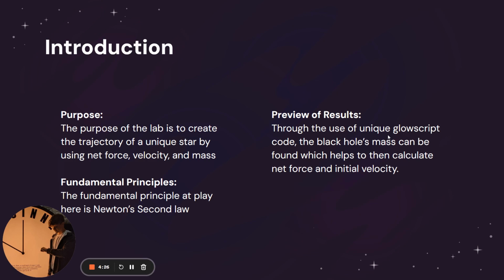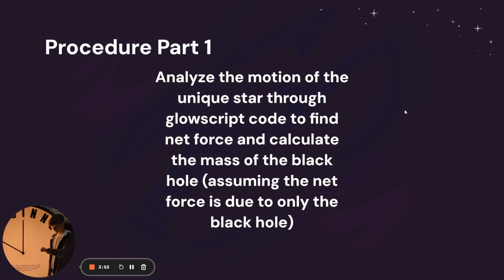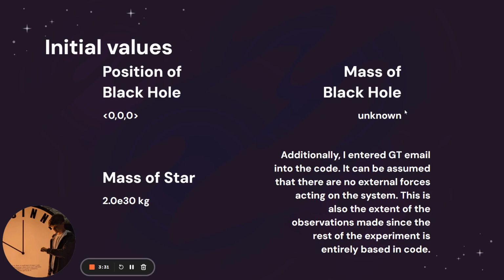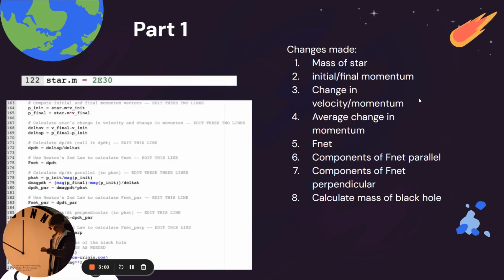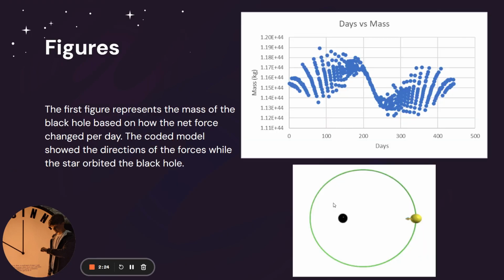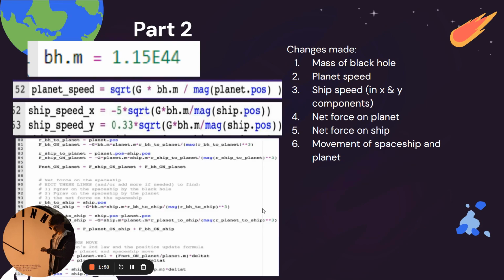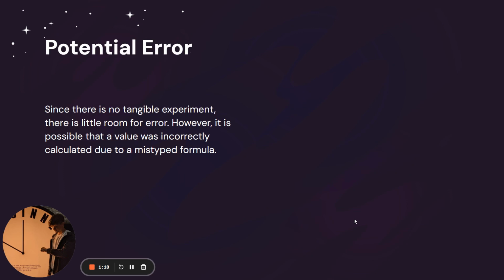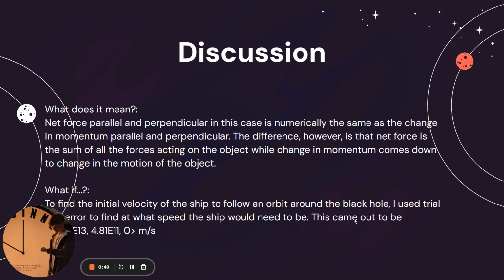PHYS 2211 Lab 3